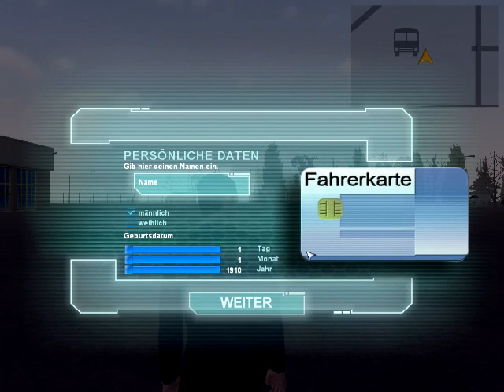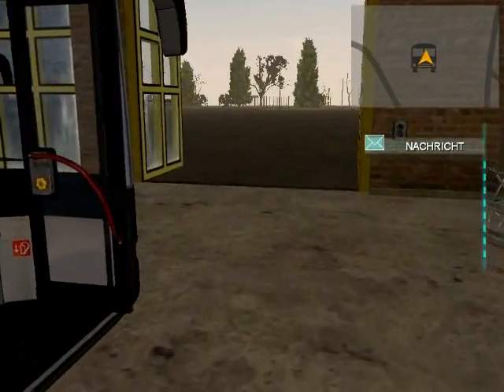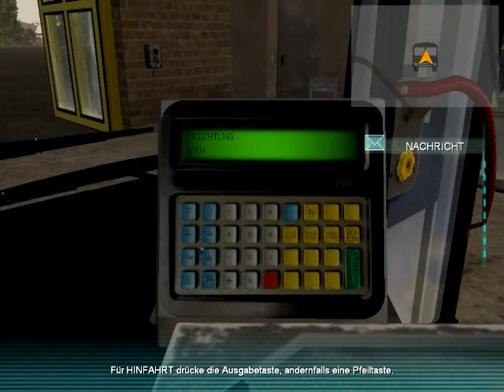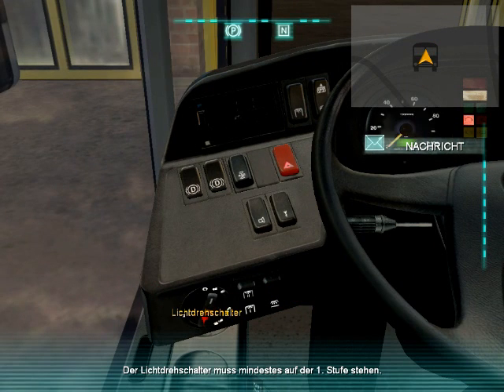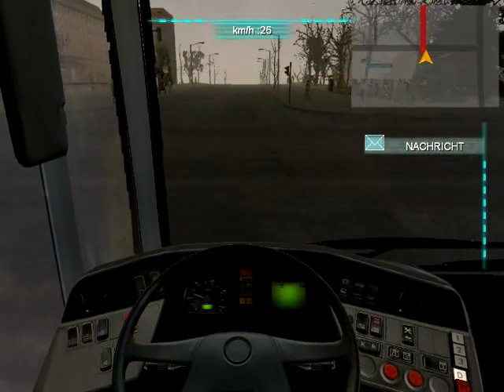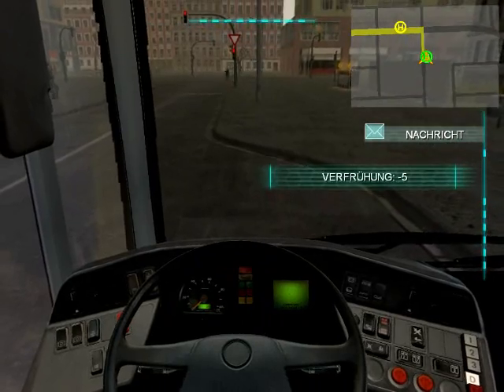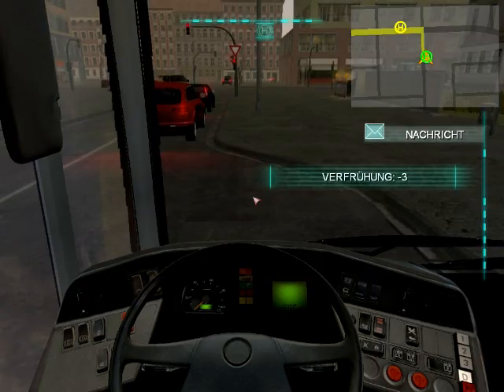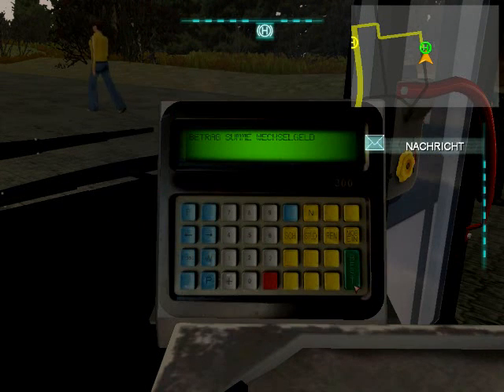Bus Simulator 2012 (EBS): FULL TUTORIAL FOR BEGINNERS (English)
*PLEASE WATCH THE ENTIRE VIDEO BEFORE COMMENTING.* Please turn on Subtitles/Closed Captions if it's hard for you to understand the voice and feel free to pause/rewind if the tutorial is too fast for you.

This is a tutorial I have put together which will show you (in as much depth as I could) how to start up and operate the bus. This tutorial is meant for English-speaking people who are having trouble getting started in the game.